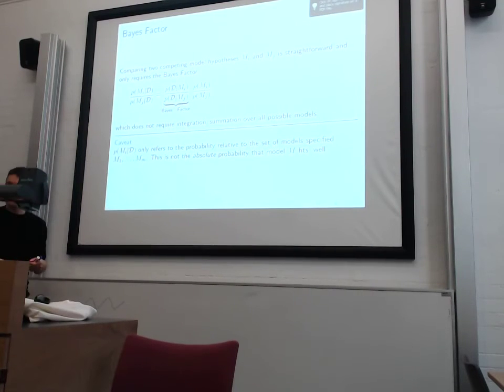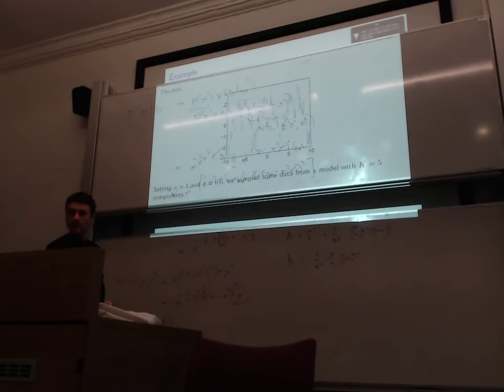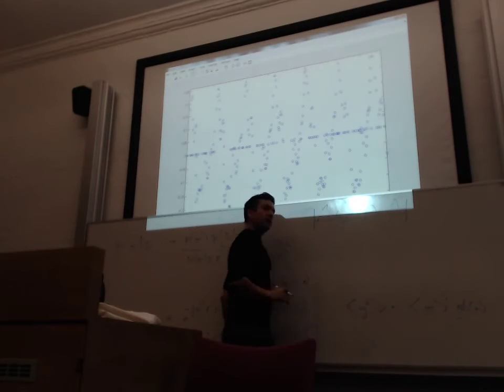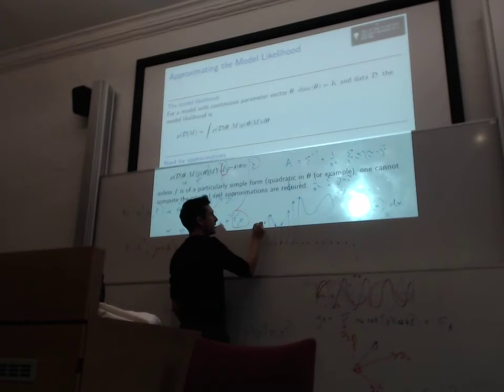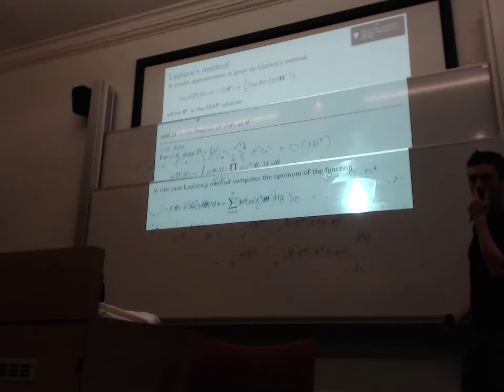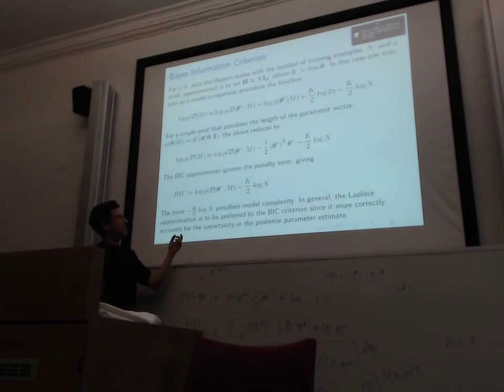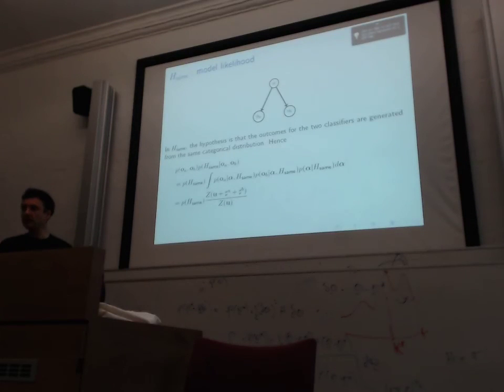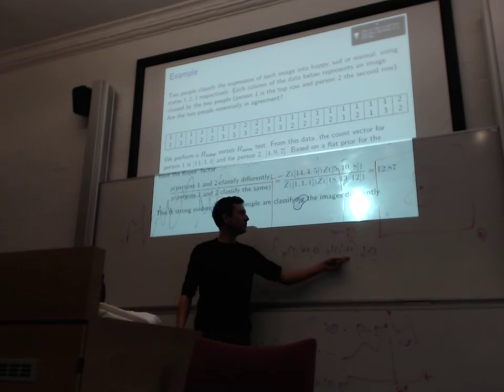Graphical Models Lecture 9 Part 1